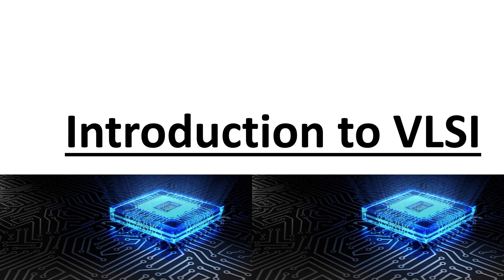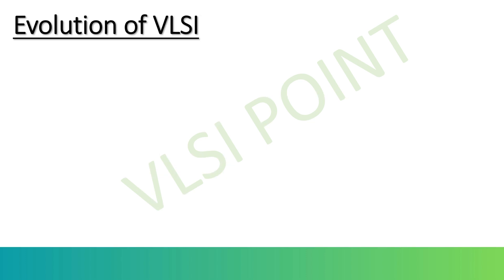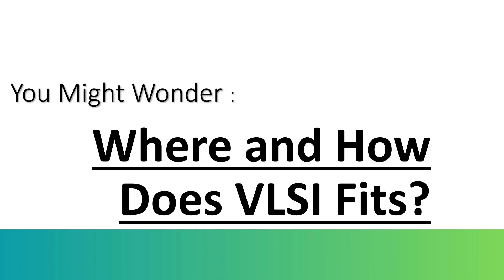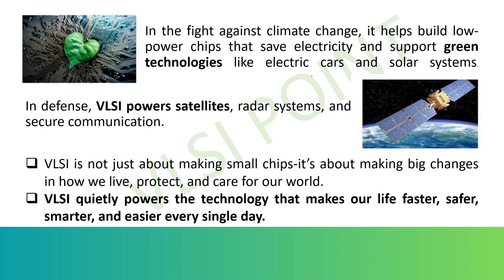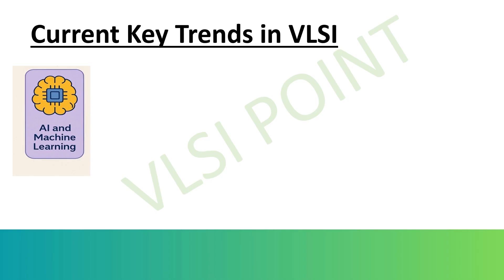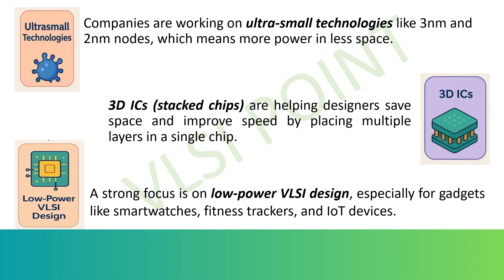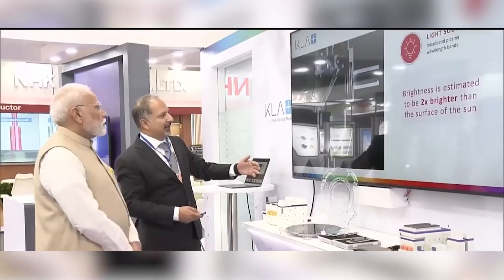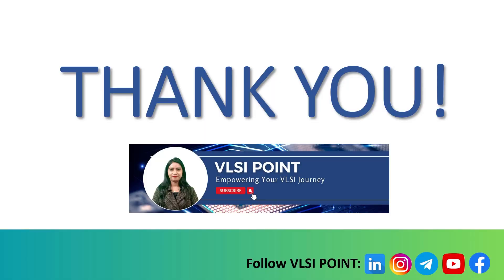What is VLSI Design? VLSI Technology | VLSI Scope in India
In this first lecture of the VLSI Starter Pack, we explain what VLSI (Very Large-Scale Integration) is, why it matters, and how it powers almost every modern electronic system around us.

This video is ideal for beginners who want to start a career in VLSI, including students, fresh graduates, and working professionals exploring the semiconductor industry.

What You’ll Learn in This Video:
What is VLSI and how integrated circuits are designed
How VLSI evolved from SSI, MSI, LSI to modern VLSI technology
Role of transistors, ICs, and silicon chips in modern electronics
How VLSI design works – from circuit design to fabrication
Importance of technology nodes (7nm, 5nm, 3nm)
Real-world applications of VLSI in:
Mobile phones and laptops
IoT and smart devices
Automotive electronics and ADAS
Consumer electronics
Telecommunications (4G/5G)
AI and machine learning hardware
Current trends in VLSI:
AI and ML accelerators (NPU, TPU)
Chiplet architecture
3D ICs and advanced packaging
Low-power VLSI design
Automotive and EV chips
Emerging quantum and neuromorphic computing
Scope of VLSI careers in India and globally
Job roles in VLSI: front-end, back-end, verification, DFT, and EDA
Why VLSI offers strong career growth, stability, and global opportunities